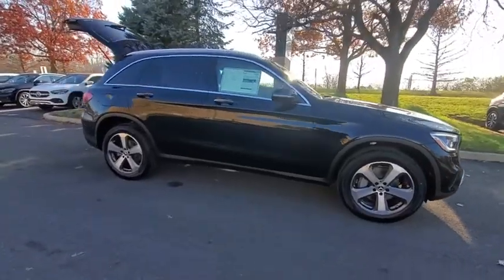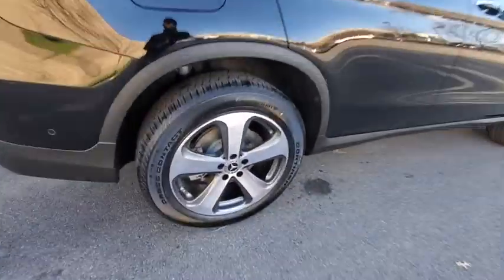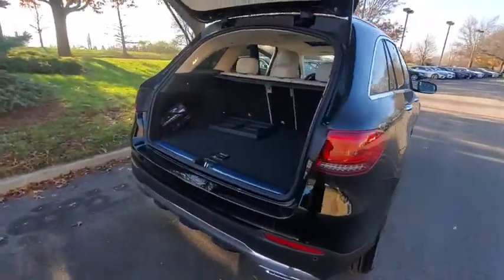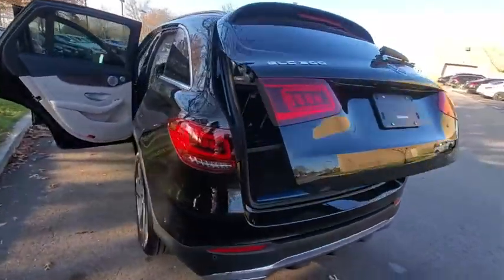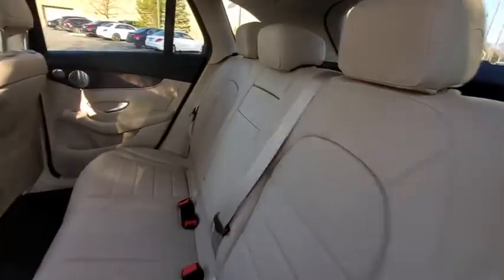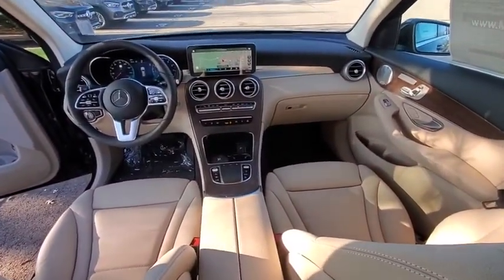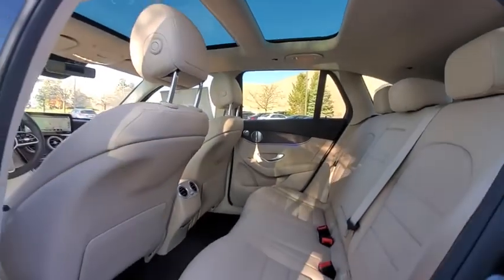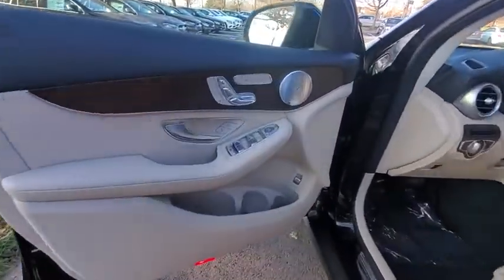2021 Mercedes-Benz GLC available in Dublin, Columbus, Delaware OH MF892880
Black New 2021 Mercedes-Benz GLC available in Dublin, Ohio at Crown Eurocars Dublin. Servicing the Columbus, Delaware, Powell, Westerville, OH area.
2021 Mercedes-Benz GLC GLC 300 - Stock#: MF892880 - VIN#: W1N0G8EB9MF892880